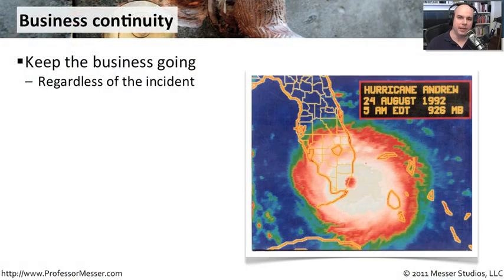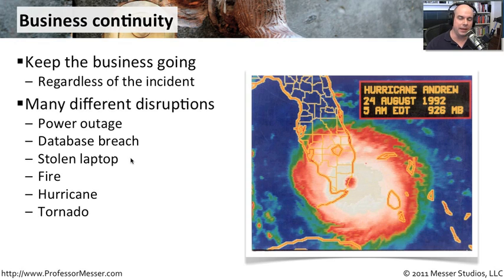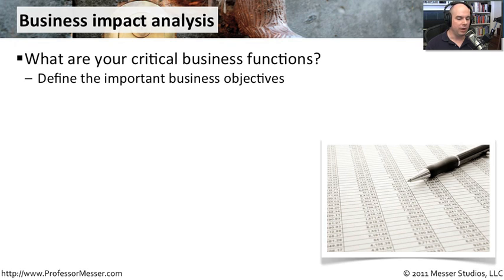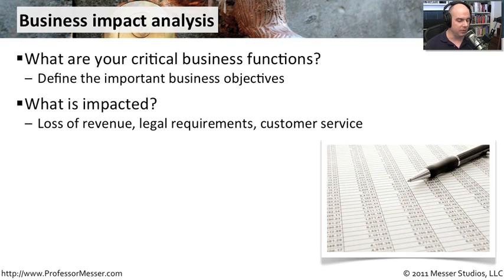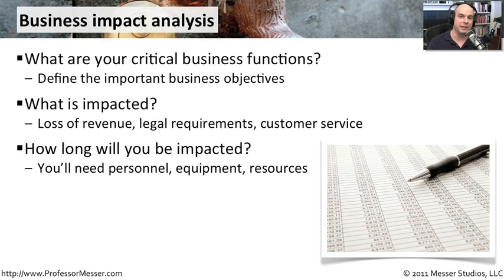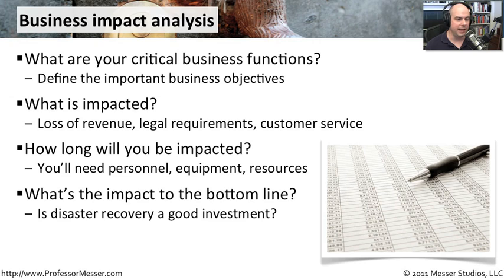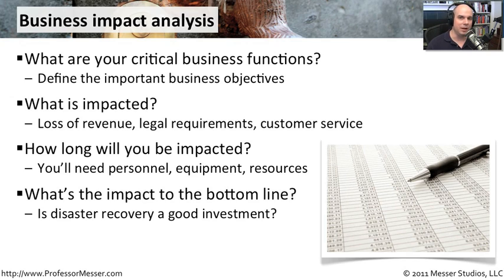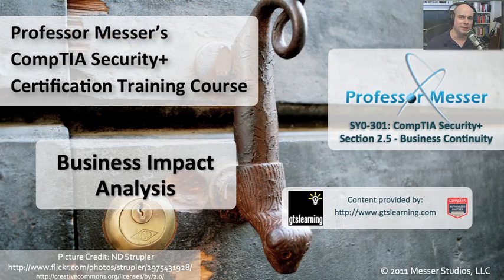Business Impact Analysis - CompTIA Security+ SY0-301: 2.5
The SY0-301 exam has been retired! - An event that affects business continuity is a big concern for security professionals. In this video, you'll learn more about the questions and issues associated with the impact of an event to the business.